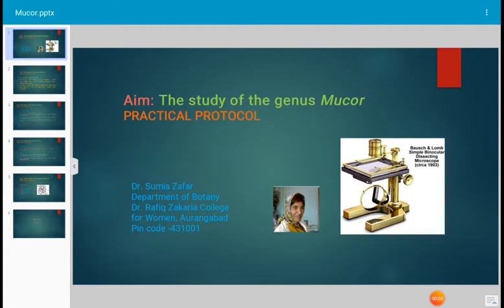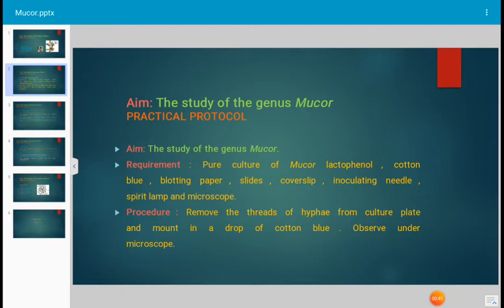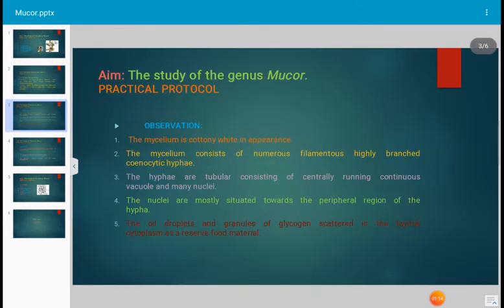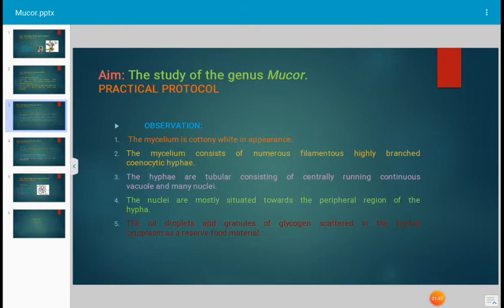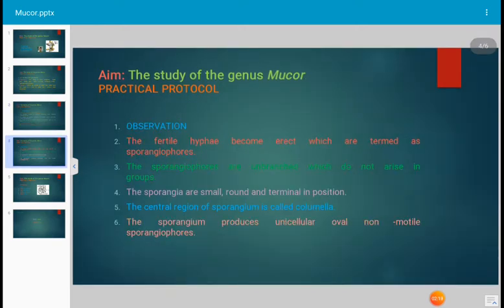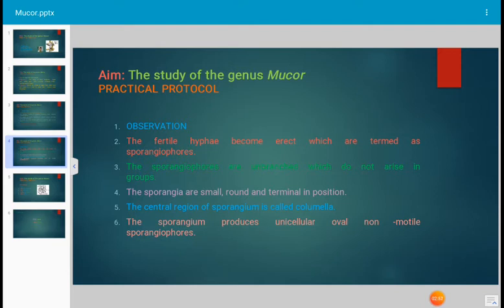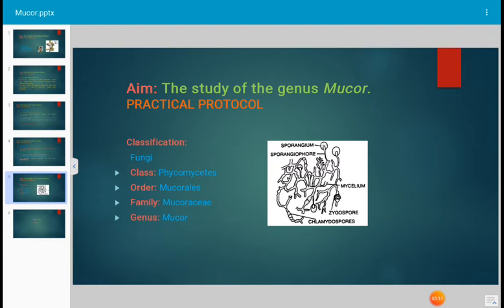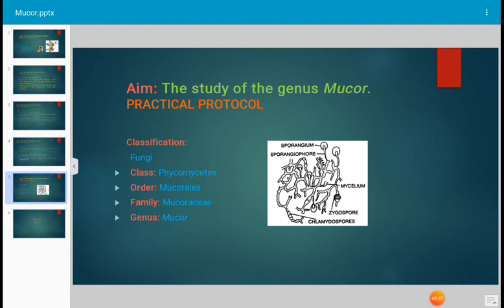Mucor,Demostration of Practical